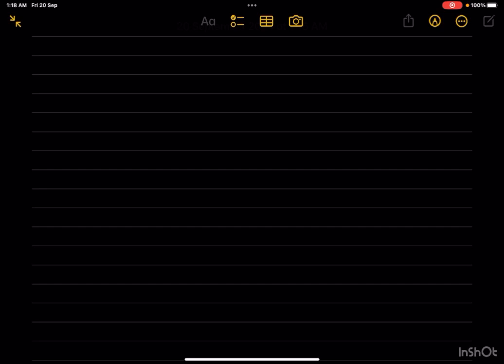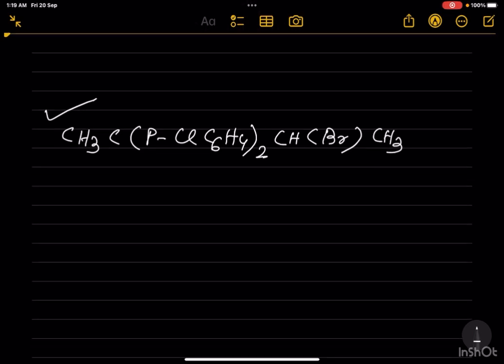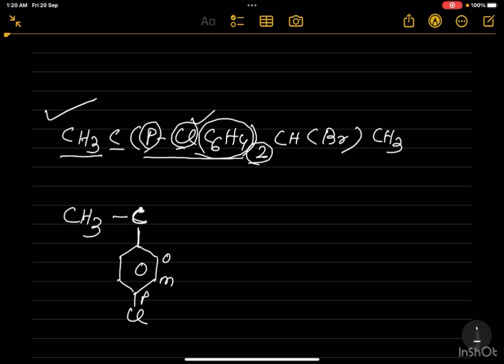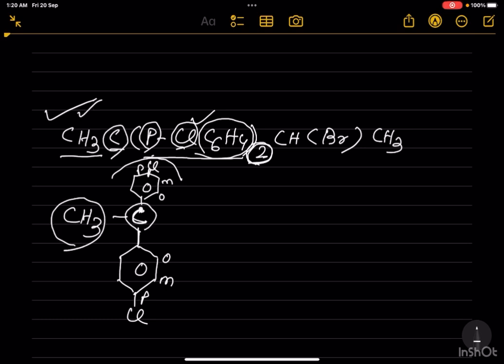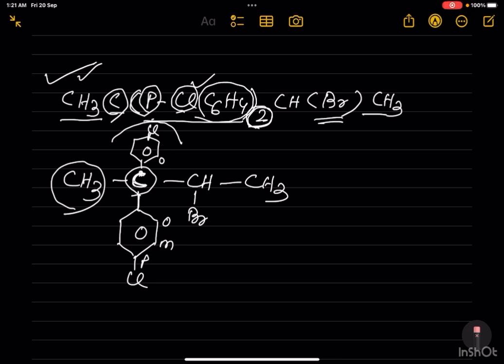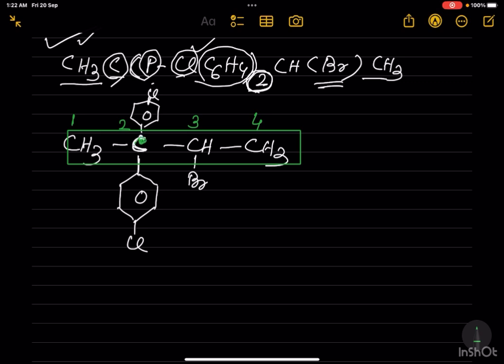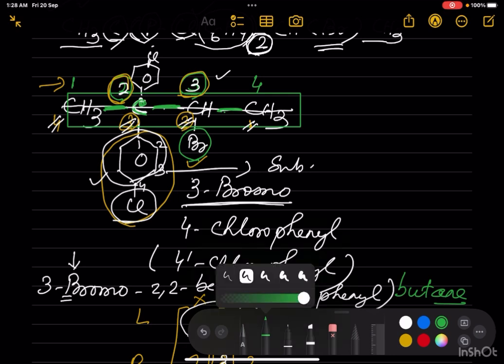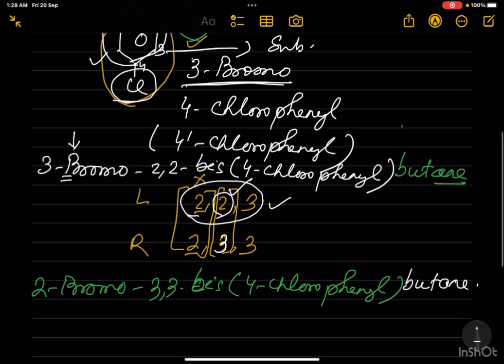Write the structure and IUPAC name of the compound CH3C(p- ClC6H4)2CH(Br)CH3.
Write the structure and IUPAC name of the compound CH3C(p-ClC6H4)2 CH( Br)CH3